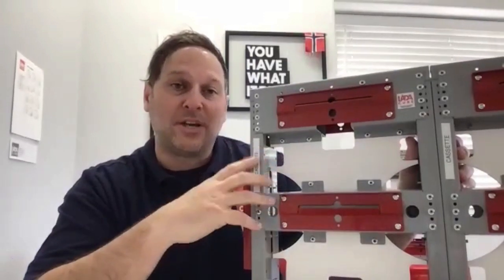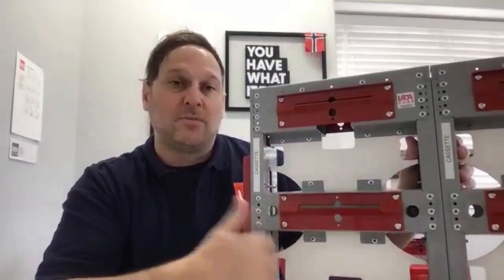OffSite Dirt Network Shares Secrets to Sustainable Design with Lada Cube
Audree Grubesic and Mark Wille of Offsite Dirt meet with John Fay, owner of Låda Cube, to discuss how his company is transforming modular offsite construction.

Låda Cube is a building tech company specializing in pre-engineered and pre-manufactured modular wall systems—designed like LEGO blocks for maximum sustainability, flexibility, and functionality.

🏗️ Why Låda Cube Stands Out:
✅ Innovative Modular Design – Easy-to-install, pre-engineered walls
✅ Sustainable & Adaptable – Built for long-term flexibility
✅ Plug-and-Play Electrical – Seamless integration for changing needs
✅ Architectural Design Features – Aesthetic + functional

Låda Cube’s highly adaptable modular walls provide limitless options for evolving spaces, making it a game-changer in offsite and prefab construction.